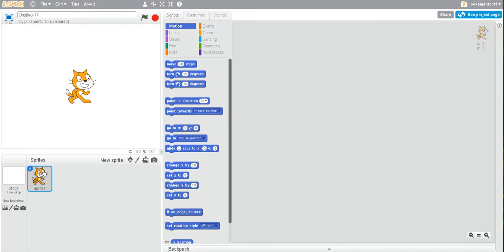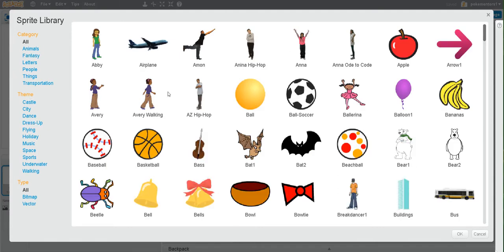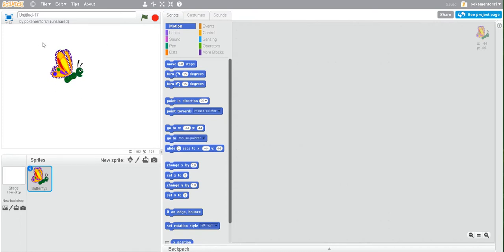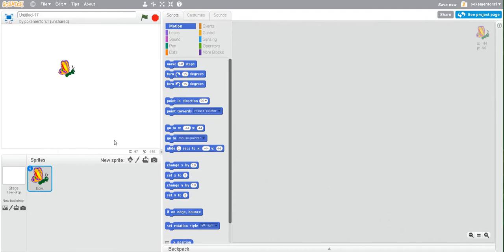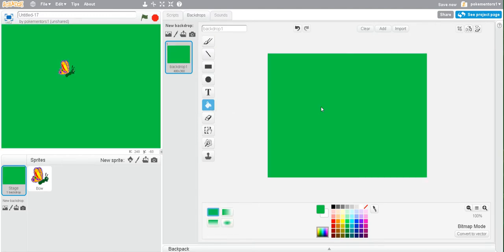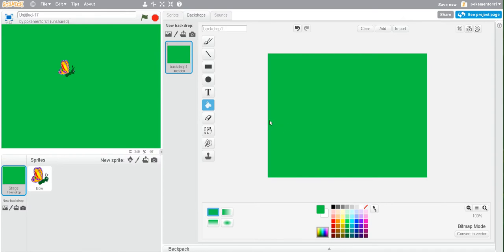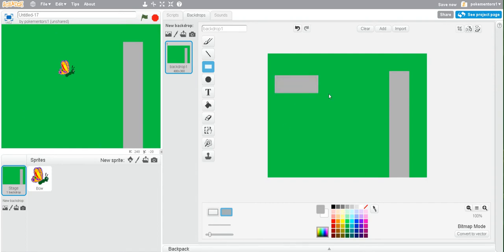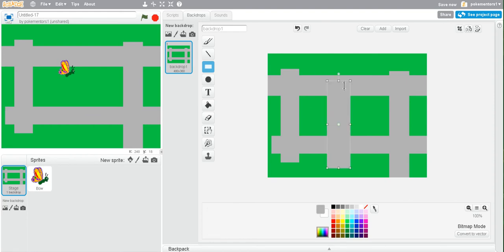Scratch: Distance Between Points Lesson 1-1